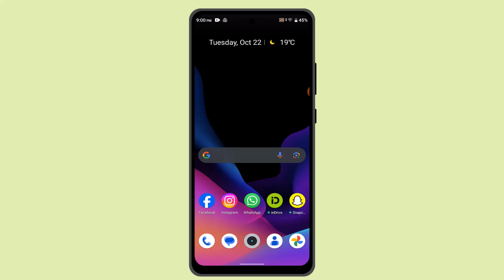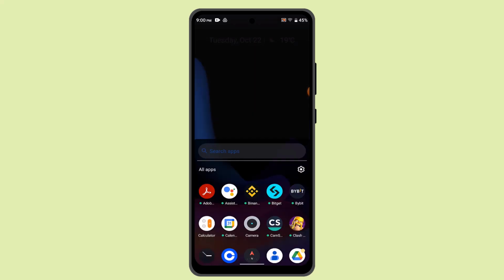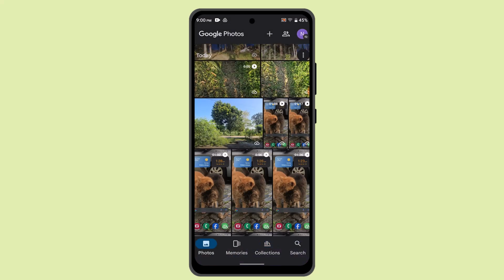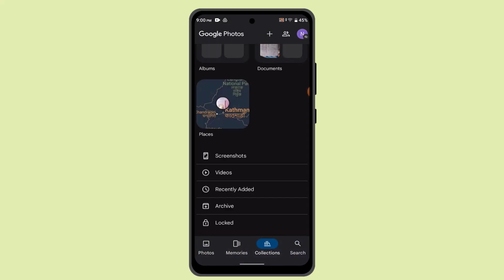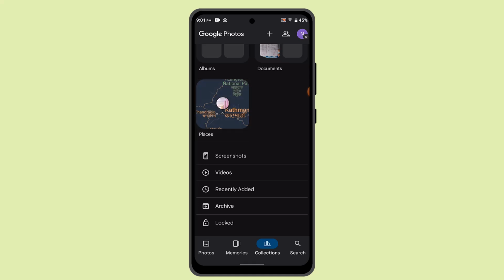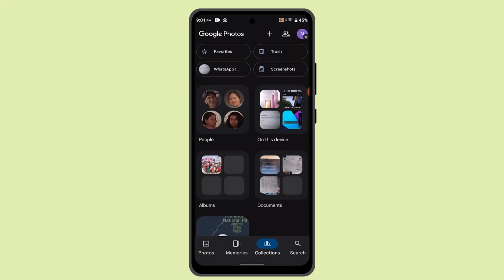How To Recover Locked Folder In Google Photos !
In this video, the creator explains how to recover photos from locked folders in Google Photos. The tutorial provides tips for retrieving lost images stored in this secure section of Google Photos.

The video starts by instructing users to open the Google Photos app and navigate to the "Collections" tab. From there, users need to access the "Locked Folder," which requires entering a PIN for authentication.

If users are unable to find their photos in the locked folder, the creator suggests checking the "Trash" folder. The trash stores deleted items for up to 30 days if they haven’t been backed up, and up to 60 days if they have been backed up. Users can restore images from the trash if they are still available.

If the photos have been permanently deleted from the trash and the locked folder, the only option is to contact Google Support for potential recovery. However, this process is not guaranteed, and the recovery outcome may vary.

Introduction - 0:00
Open Google Photos App - 0:10
Navigate to Locked Folder - 0:13
Check Trash for Deleted Photos - 0:26
Restore Photos from Trash (if available) - 0:39
Contact Google Support for Further Assistance - 0:45
Conclusion - 0:56